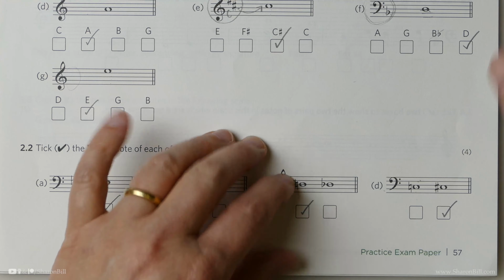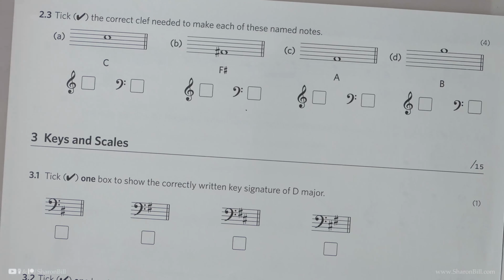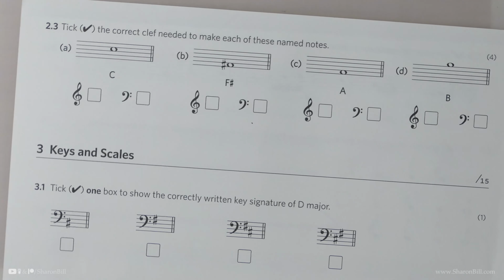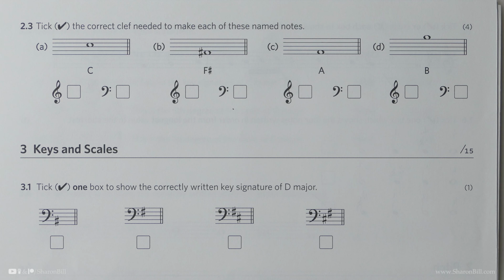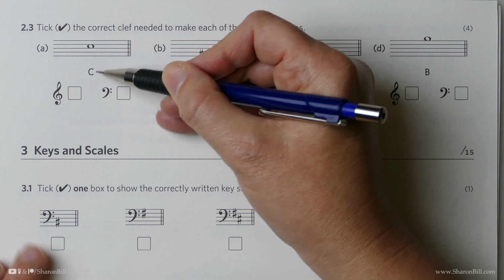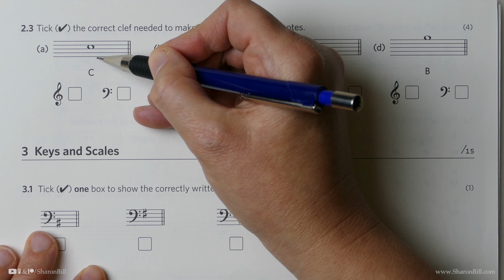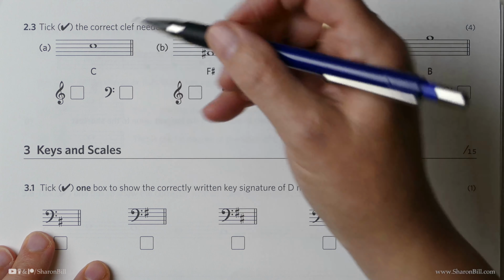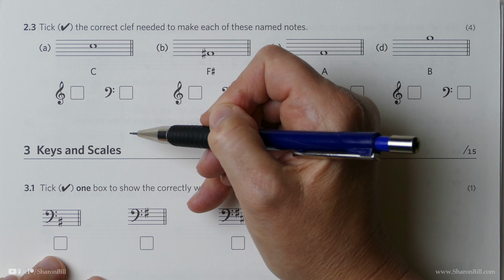ABRSM Discovering Music Theory Grade 1 Practice Exam Paper Pages 57 - 58 with Sharon Bill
Welcome to my Music Theory Tutorials. In this Grade 1 ABRSM Discovering Music Theory lesson I will continue to guide you through final section of the ABRSM Music Theory in Practice Grade 1 which provides a Practice Exam Paper. This is a useful revision tool to recap all of the material covered in ABRSM Discovering Music Theory Grade 1.